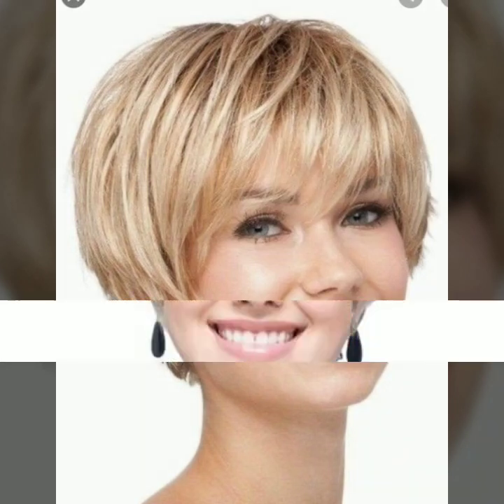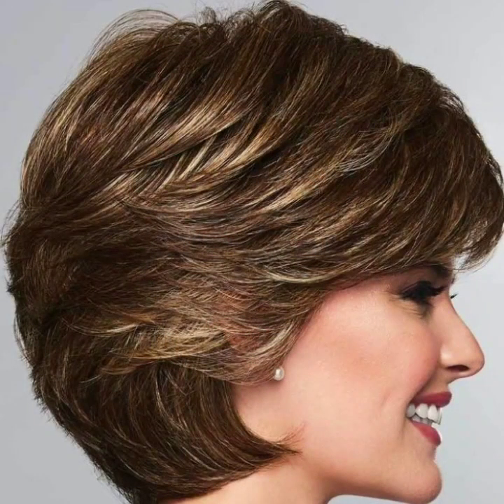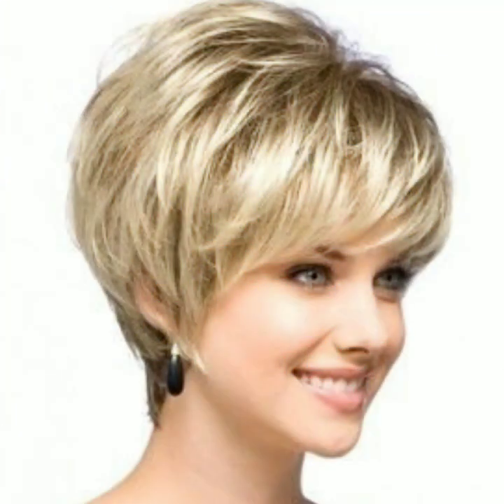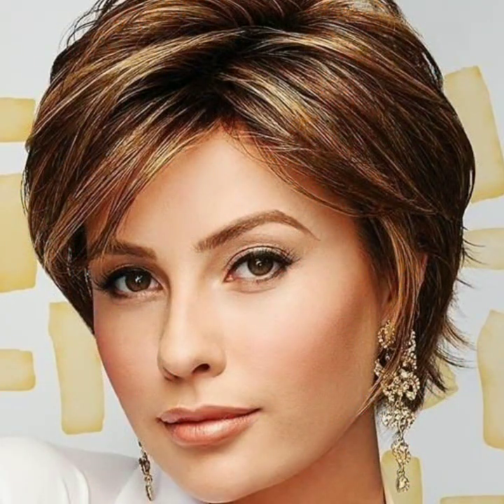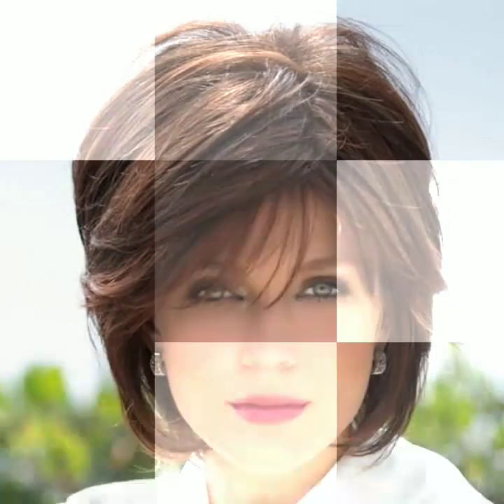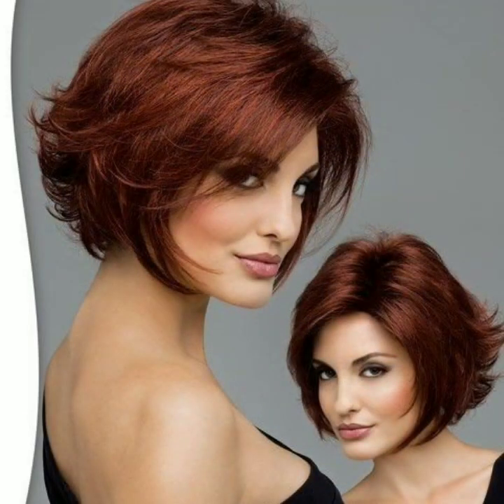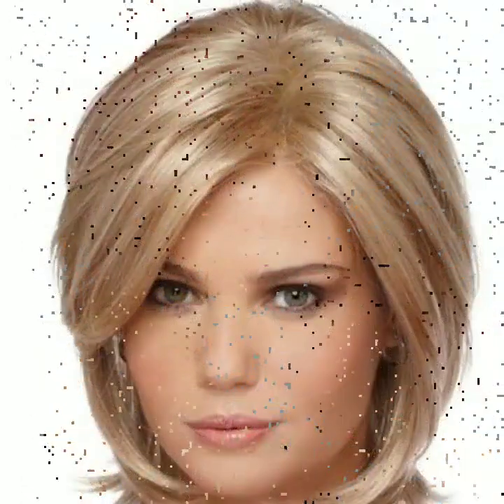Best TOP 40+ Short length layered Haircuts|| Bob Haircut for women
hair cut style of girls
new hairstyle 2023
bob cut hairstyles
short haircut
short hairstyles
pixie haircut
haircut for girls
mother of the bride hairstyles
short haircut styles
hairstyle
hairstyles
short hairstyles for women
new hair cut style girl 2023
short hair
bob haircut
haircut

pixiecut
haircuts for summer
hair makeover for women
pixie haircut
longtopixiehaircut
long hair
haircut
short hair
long to pixie
short hair hairstyles
short haircut
short hair
short hair cutting for women
short hair style girl
short hair curly hairstyles
short hairstyles
bob haircut

I have a small request that you will share my video with your friend and also with your family.
Because everyone needs hair cutting and styling. 💓💓💓